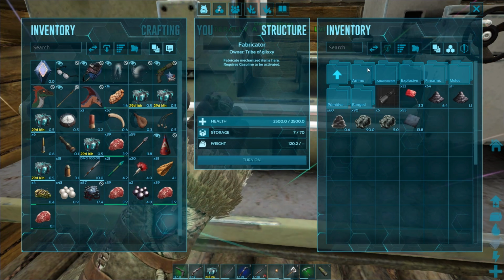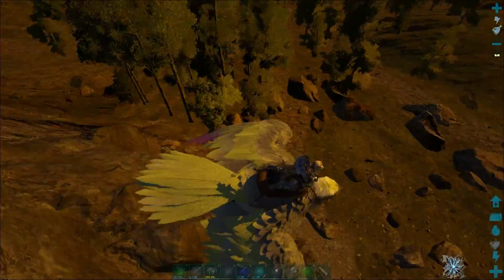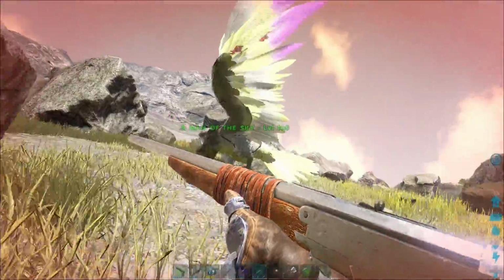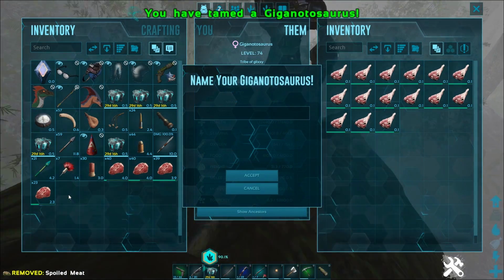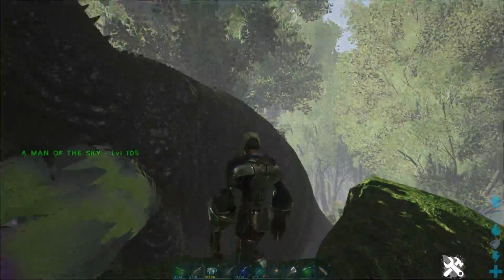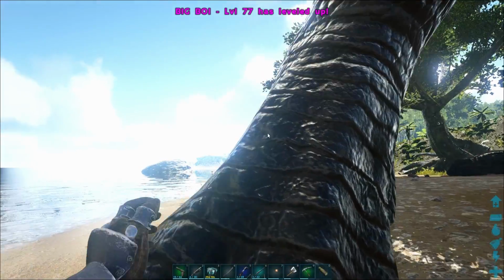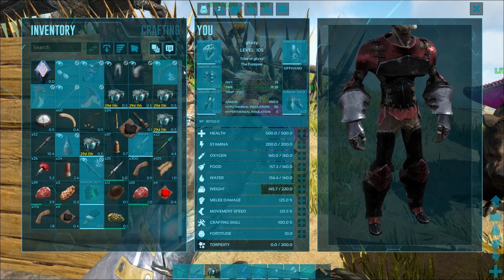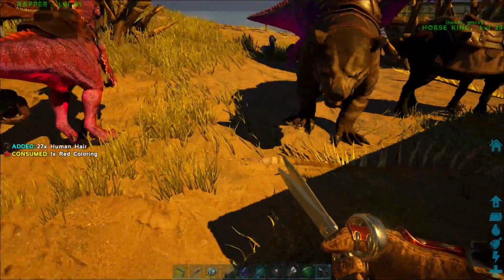WE TAMED A GIGA!!!! | ARK Survival Evolved PT.6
wadwadw